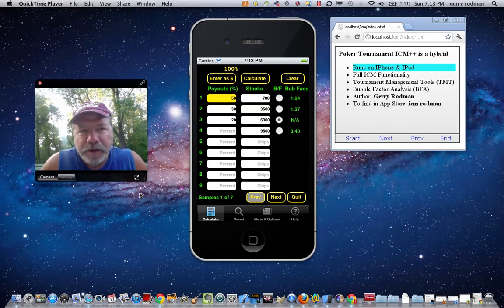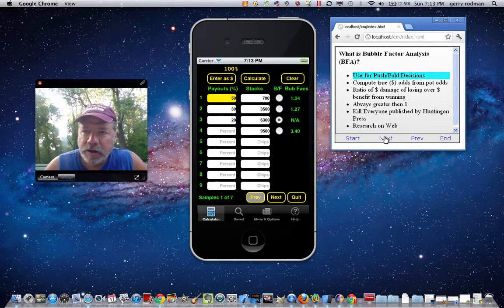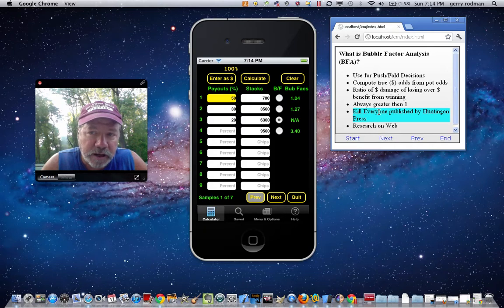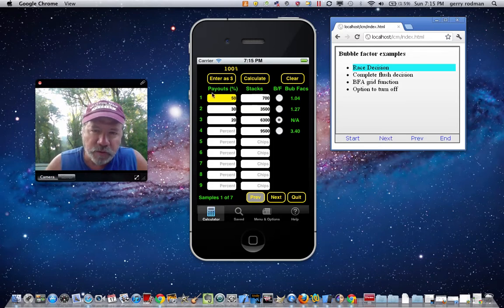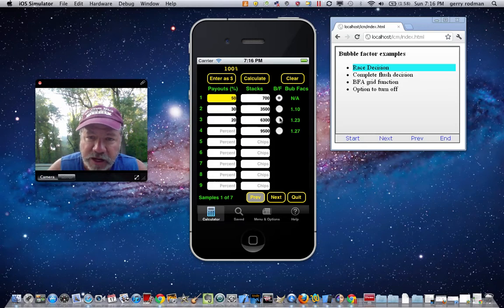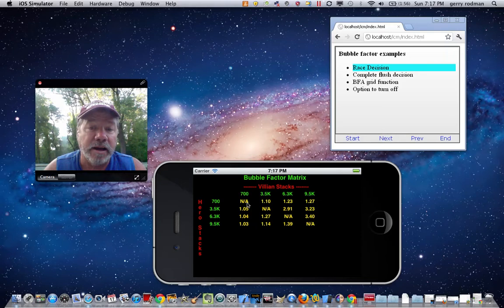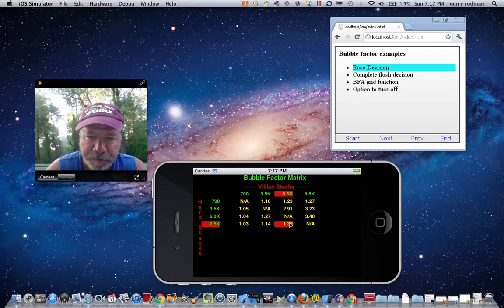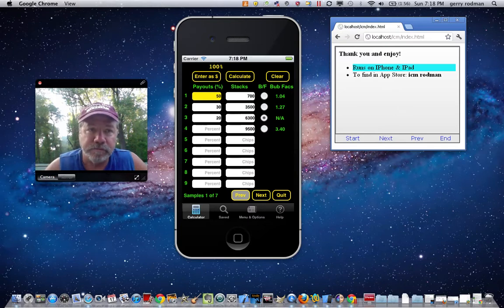iPhone Poker ICM Calculator with Bubble Factor -- Part 2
ICM Calculator for your iPhone. (Part 2)